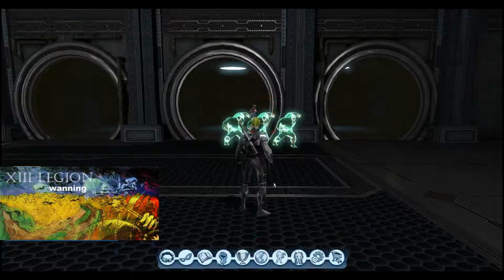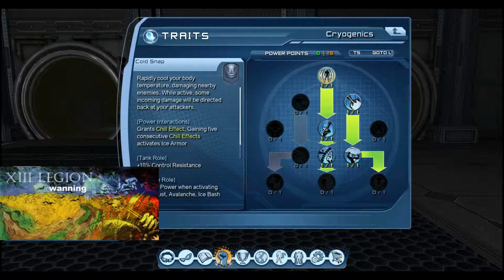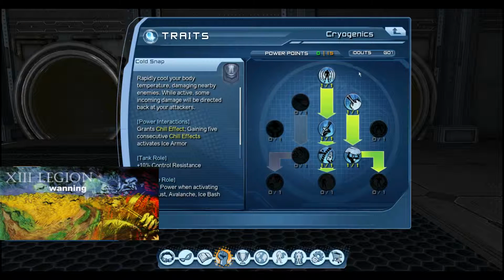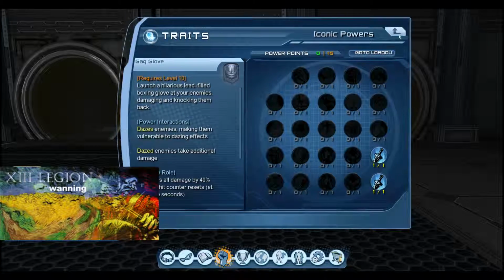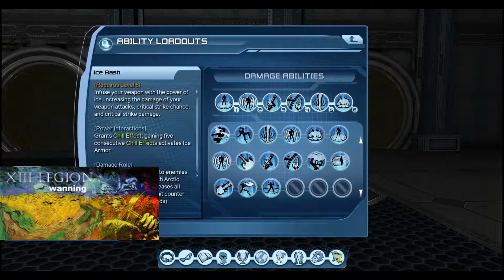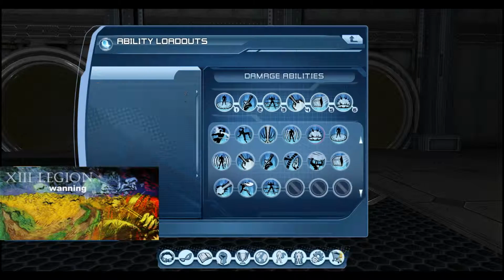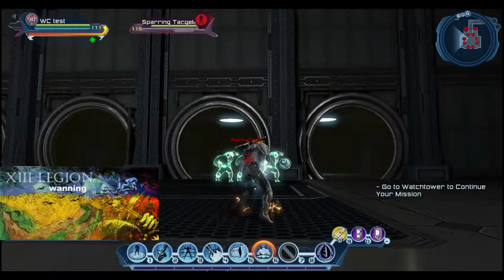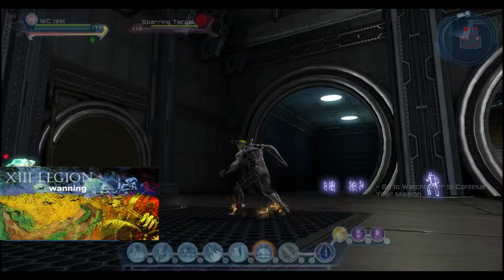GU43 Ice AM/WM for DPS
Brief overview of ice dps after GU43 that I made for a leaguemate. Probably not the most optimal rotations but not that bad for taking about 2 min to pick a loadout to work.